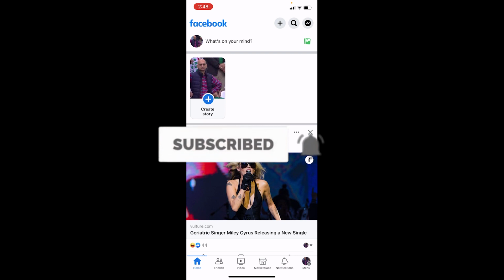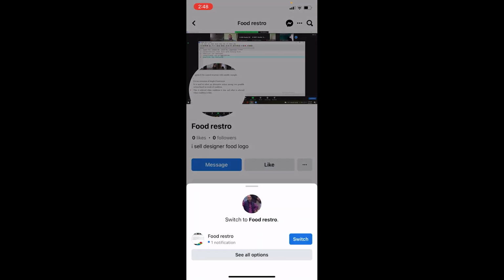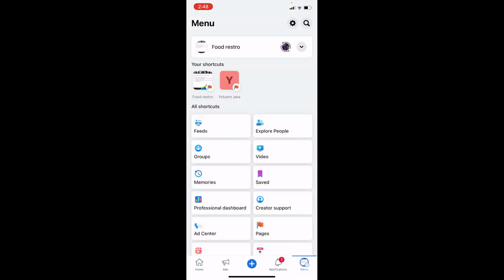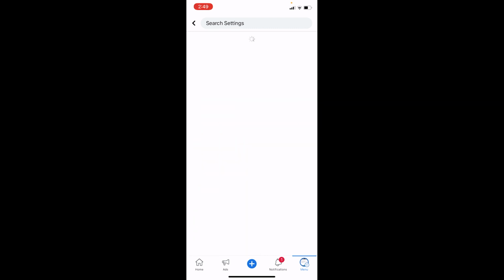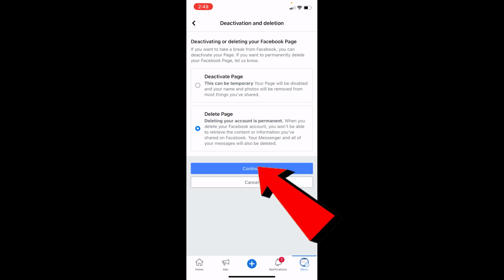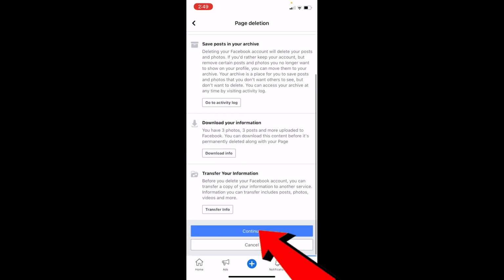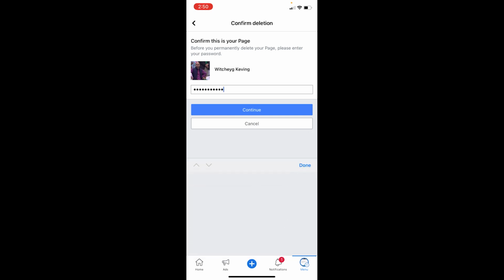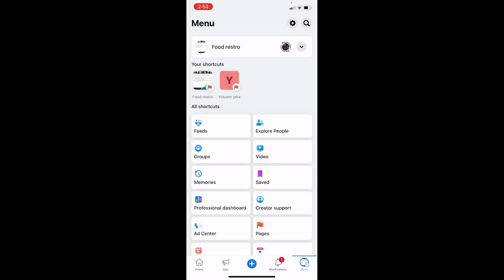How to Delete Facebook Business Page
This video walks you through the step by step process of how to delete business page on Facebook. Learn how to easily delete your Facebook Business Page with our step-by-step tutorial! Whether you're rebranding, closing your business, or just need a fresh start, we've got you covered. Follow along as we guide you through the process to ensure a smooth deletion. Say goodbye to your old page and hello to a new beginning!